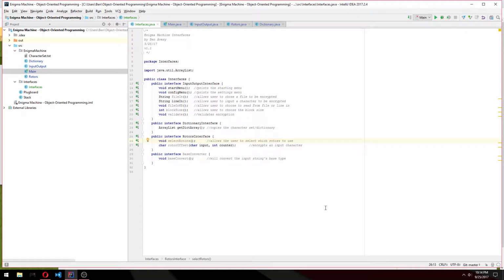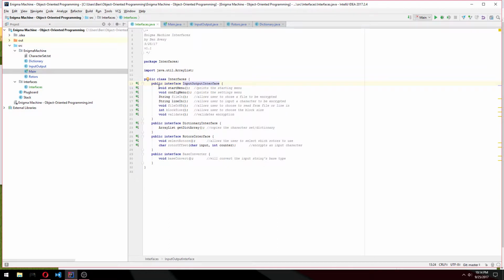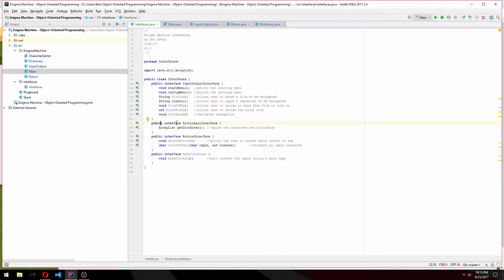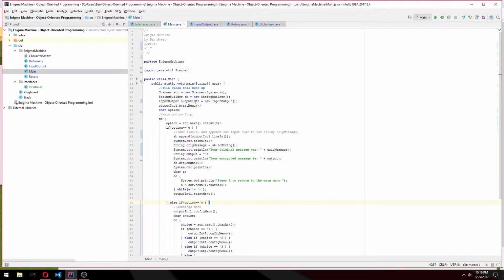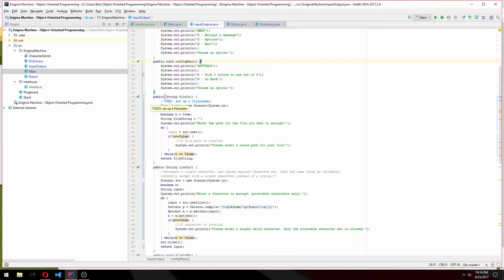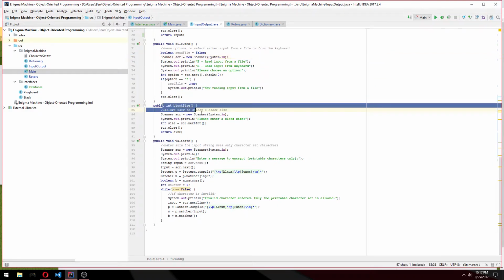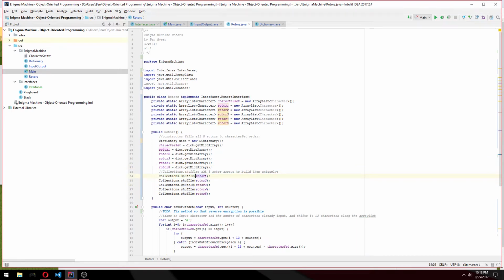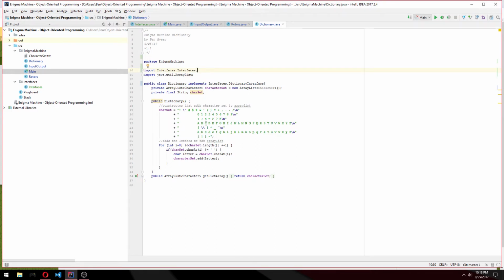Object Oriented Programming - Week 4 Jing